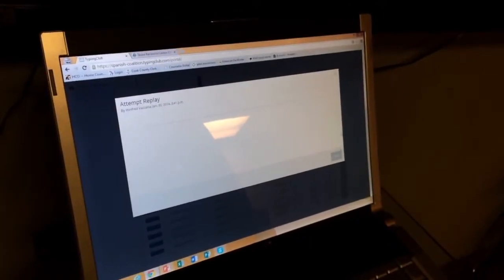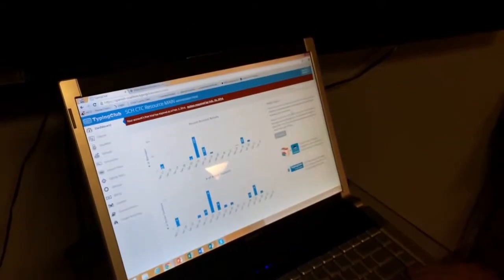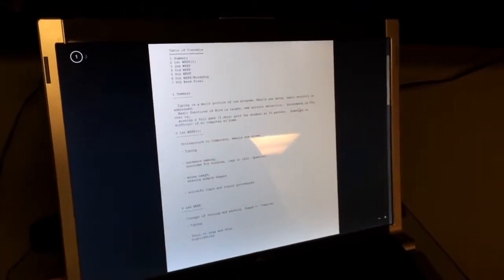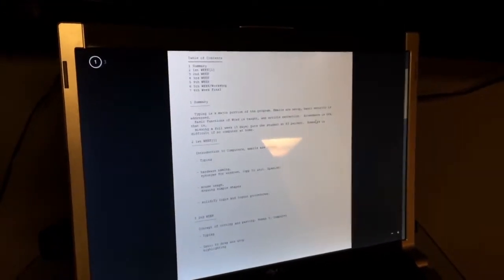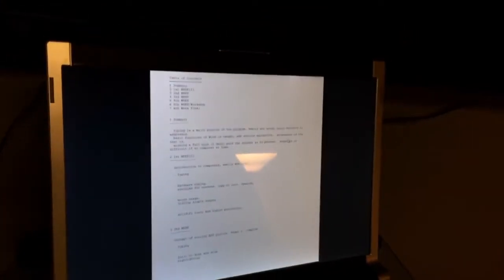Spainish Coalition for Housing Keyboard Lessons